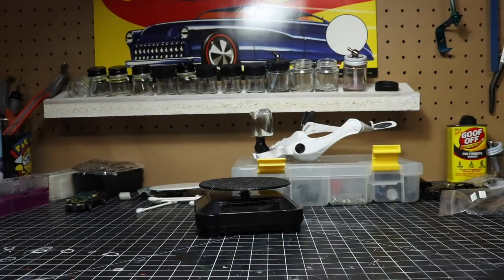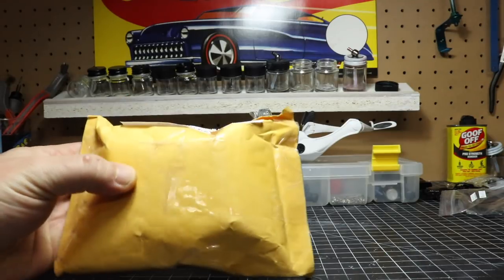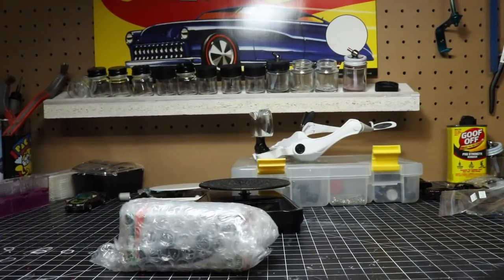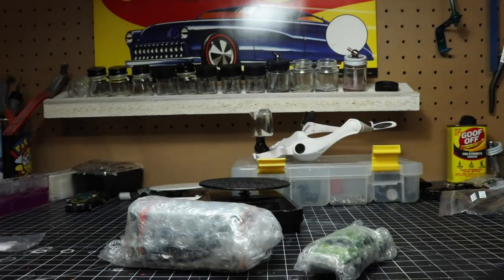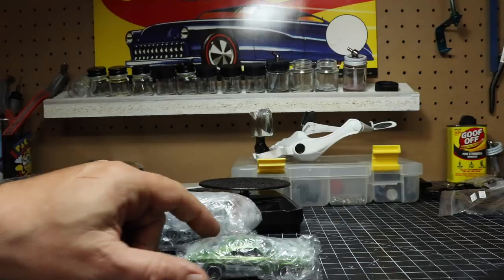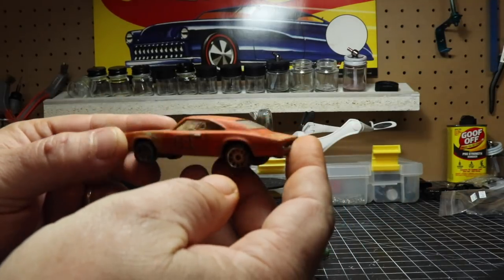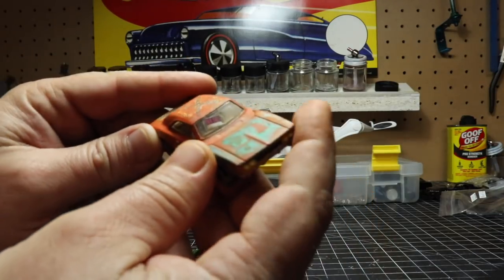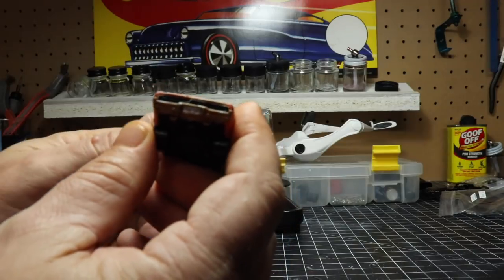Mailbox Finds : Hot Wheels Weathered General Lee Dukes of Hazzard